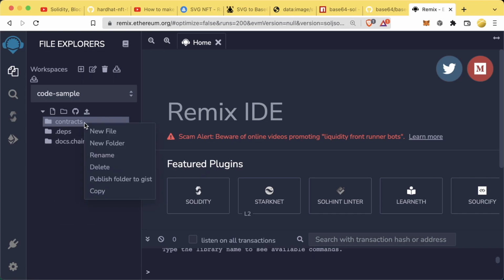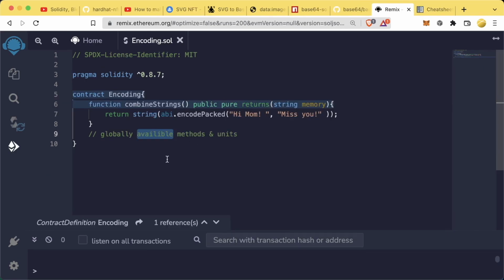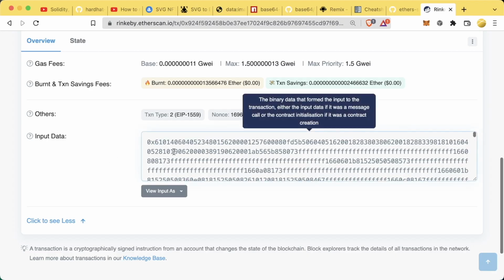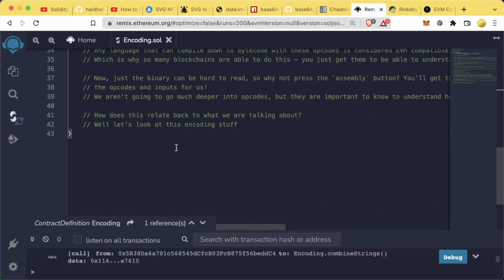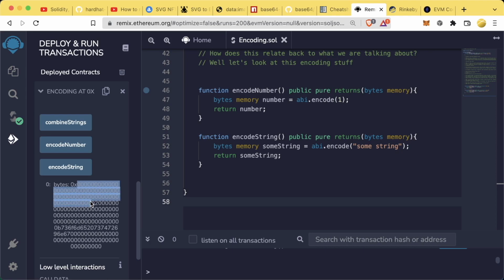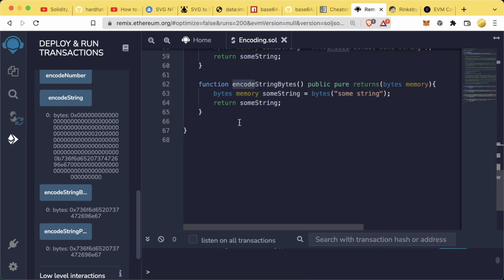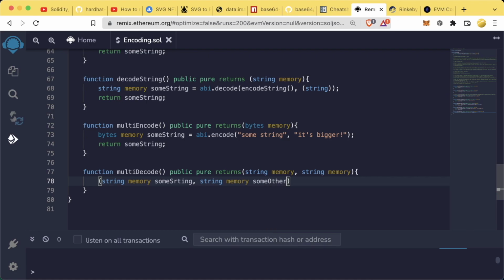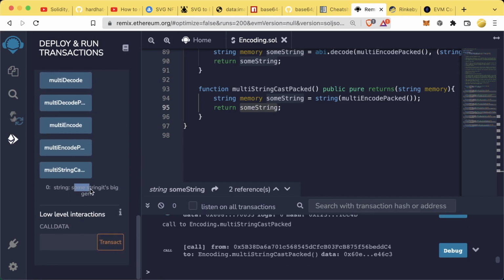Lesson 11 Part 19 | Advanced EVM: Opcodes, Calling, and Encoding - Solidity & Foundry Full Course